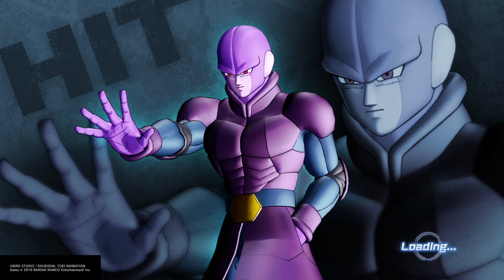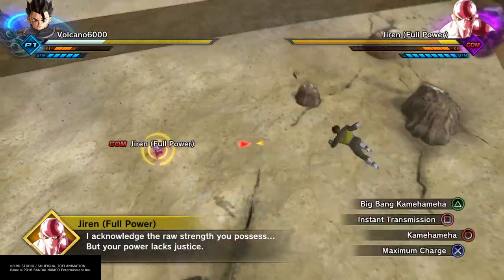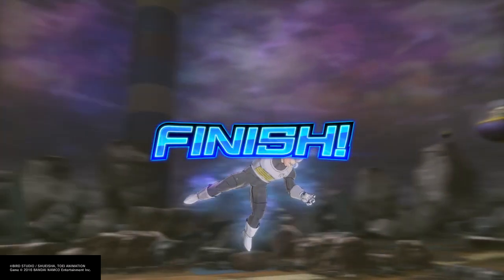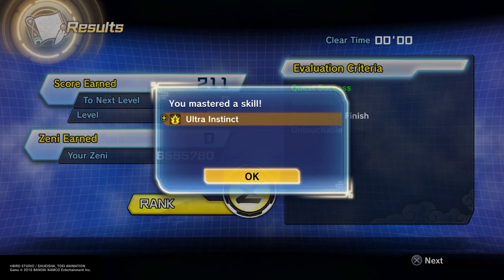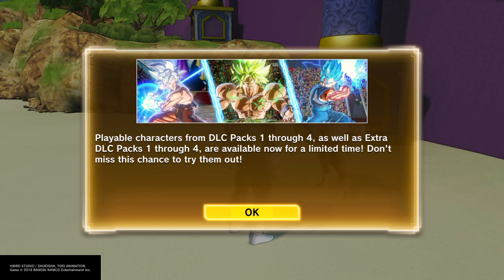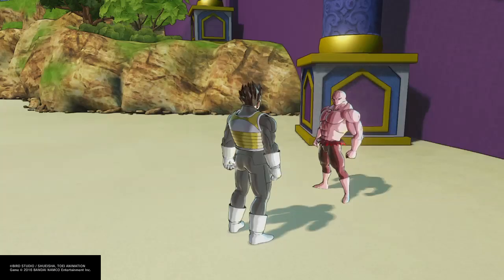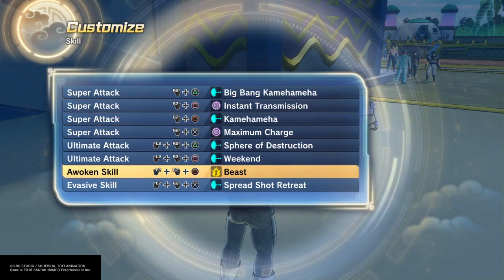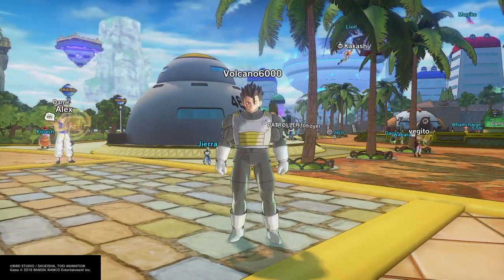Volcano6000 goes ULTRA INSTINCT!!! Unlocking Ultra Instinct Transformation in DBX2